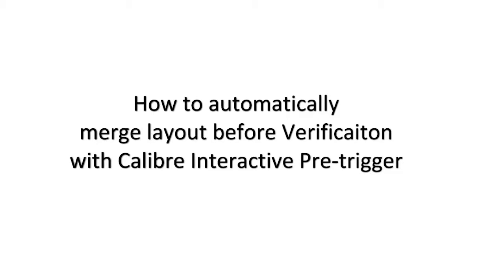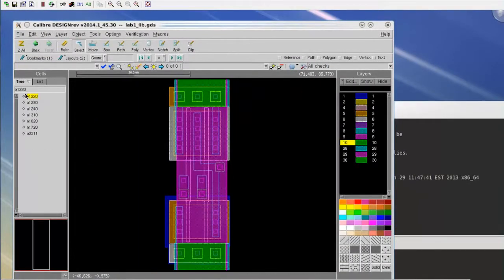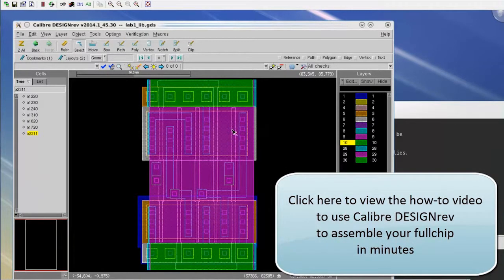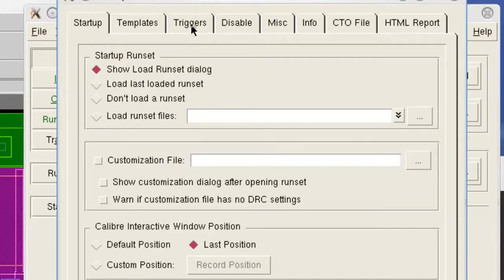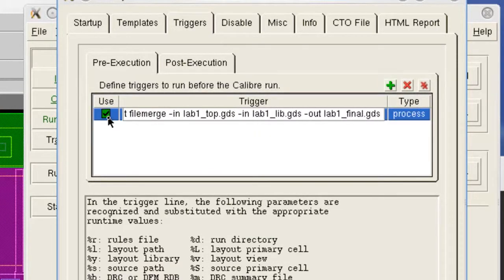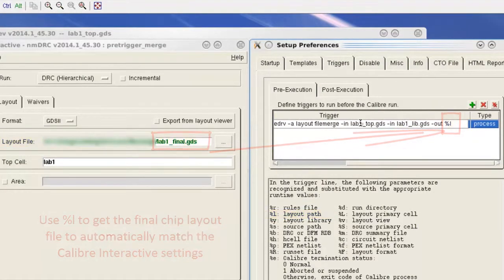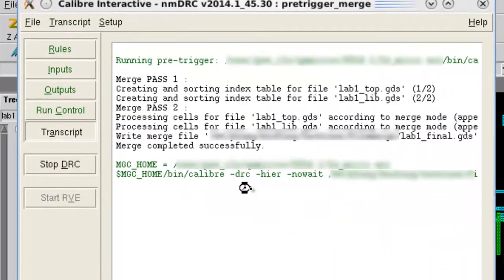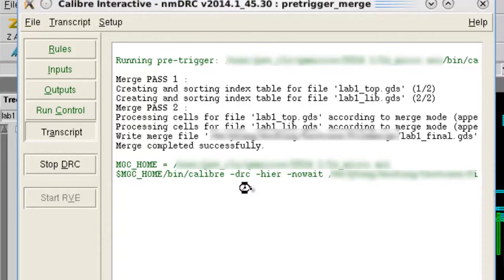How to automatically merge layout before Verification with Calibre Interactive Pre-trigger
The final chip of your design typically comes from different groups in pieces. So before you start with your final verification, you need to merge all the parts database to create a single database to send to DRC. This video shows you how to make this step automatic with Calibre Interactive pre-trigger settings.